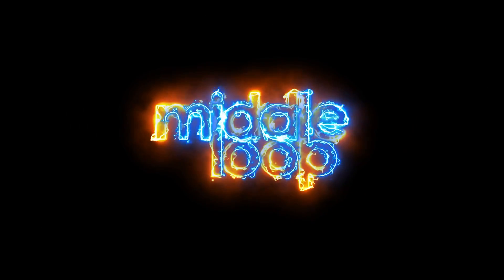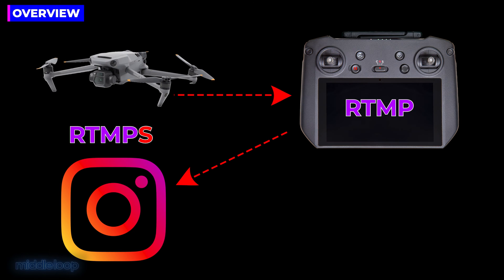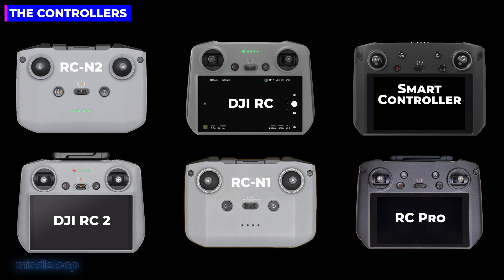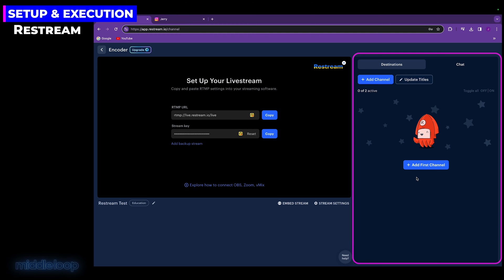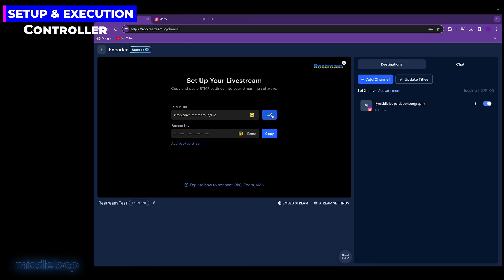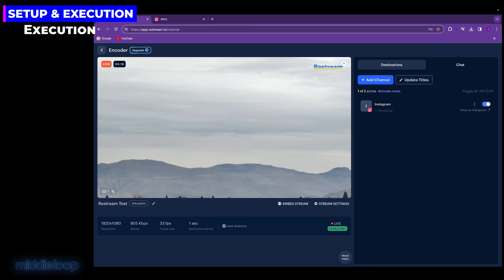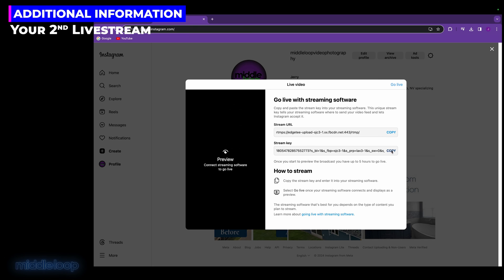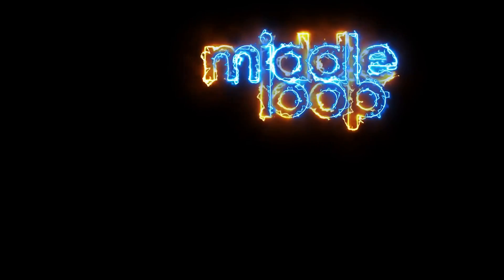Livestream to Instagram from a DJI Drone - SOLVED!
S-O-L-V-E-D: *Live-streaming* on *Instagram* from DJI Drone Remote Controllers has not been possible due to the secure protocol that Instagram uses... In this tutorial, we solve the problem and show you how.  We start with a high level overview.  We then provide information on which controllers are compatible.  Next we show setting up Instagram, Restream and the Controller step-by-step.  We conclude with information on what you need to change for subsequent livestreams on Instagram, our mic test and additional information.

Table of Contents:
00:00 Start
01:15 Overview
04:02 The Controllers
04:57 Setup and Execution
  05:03 Instagram Setup
  06:26 Restream Setup
  08:20 Controller / Drone Setup
13:00 Additional Information
  13:21 Your 2nd Livestream
  14:46 Audio / Microphone Test
  15:17 Latency
  15:37 Setup Without a Drone

The method we've developed utilizes an Intermediary to convert the stream so that it is usable by Instagram.  We researched over a dozen services and found a Free service that does exactly what we need.  Restream (link below) also offers other benefits including Multicasting (simulcasting) to multiple social media channels from a single stream.

Links highlighted in this Quick Class:

(this link will also provide a discount if you ever decide to upgrade to a paid plan)

Links to products mentioned in the video*:
o DJI Mic 2 Wireless System
o DJI Mic Wireless System

This video covers the following controllers:
  *RC Pro*
  *DJI RC 2*
  *DJI RC* (live-streaming not supported)
  *RC-N2*
  *RC-N1*
  The original *Smart Controller*

[ Updates ]
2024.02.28 Live-stream (Live Video) may not be available on your Instagram account.  We have created a video that shows you how to fix the problem

Complete listing of products used by Middleloop to produce videos like this*:

** Middleloop may receive a service credit if the Restream link provided above is used and converts to a paid subscription.